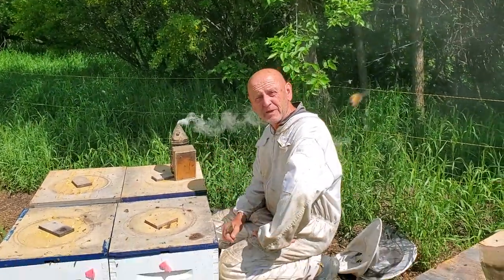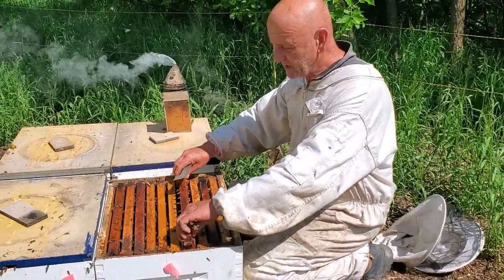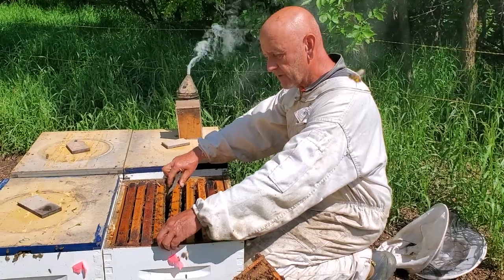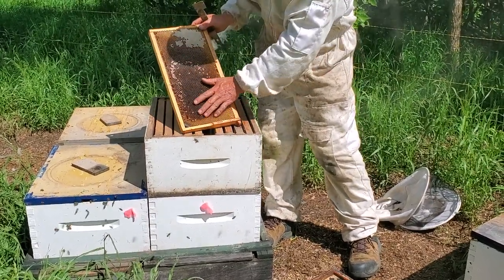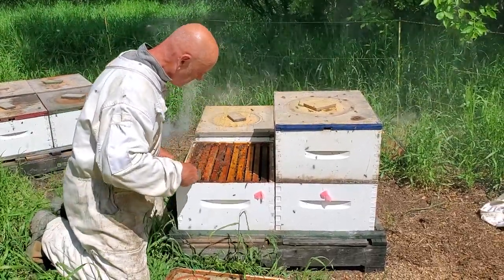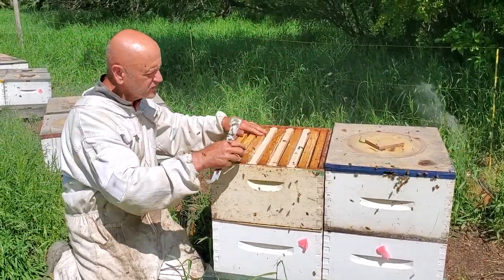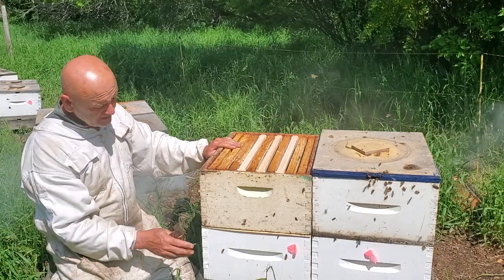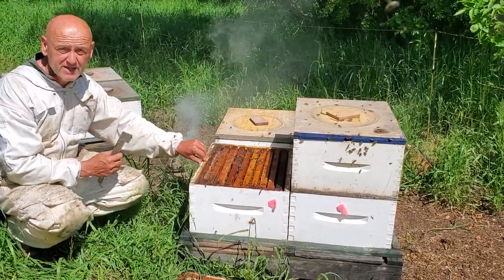Hive blog #4 Giving room, either a second brood chamber or a honey super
The four hives that were to be video blogged were given seconds last week. I wasn't able to video it but this is basically what I did. Most of you who bought "singles" or four frame nucs should be giving your hive more room at this time (first week of June mid Saskatchewan)